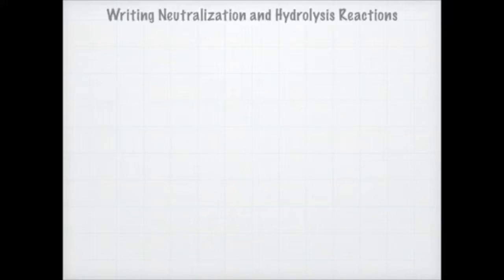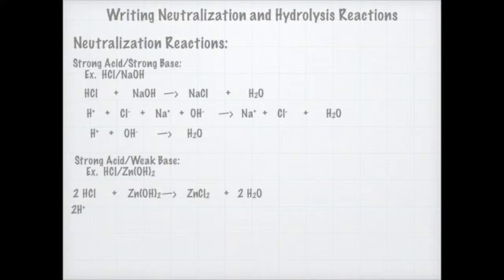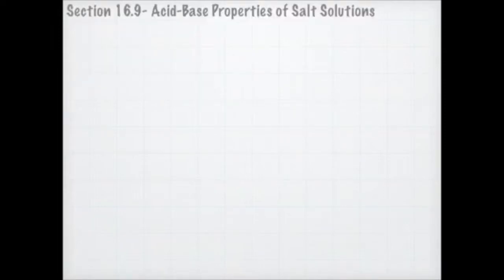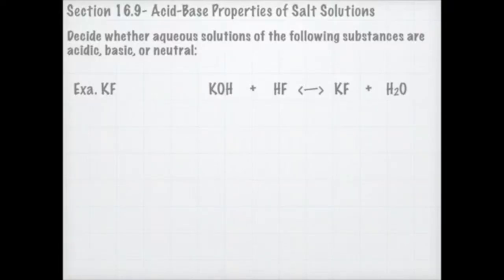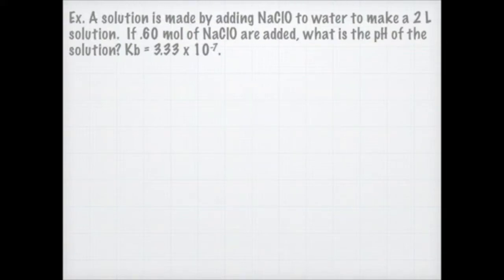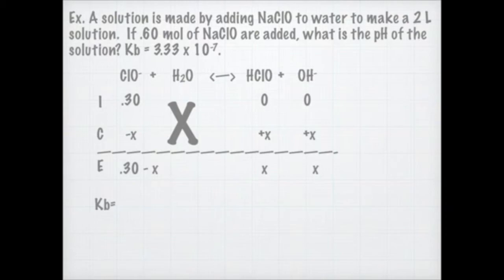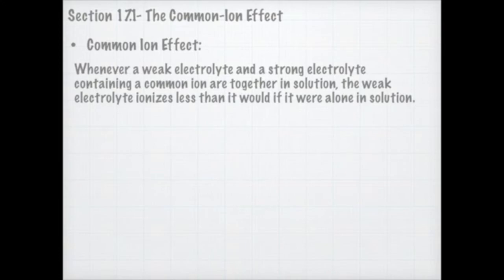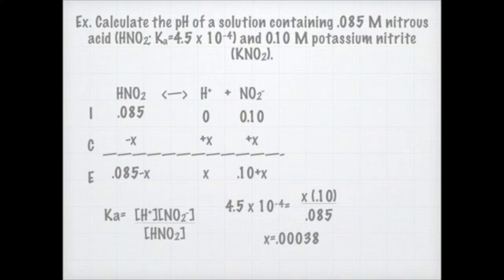AP Chemistry Notes 6.10